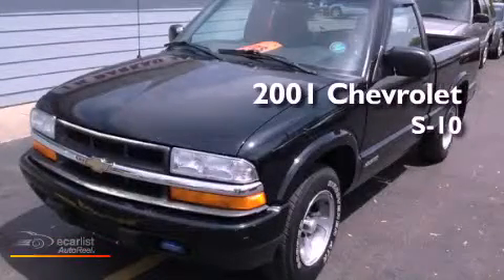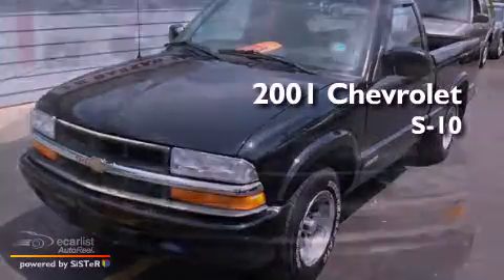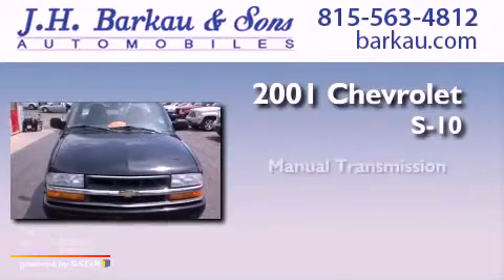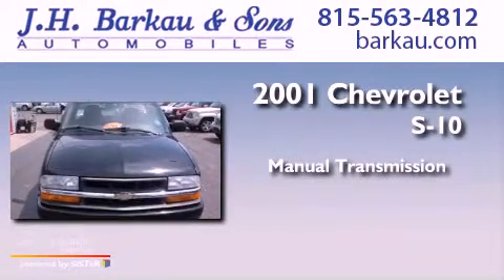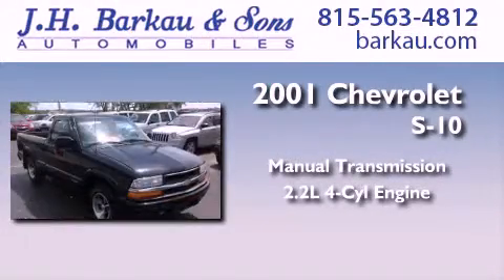Preowned 2001 Chevrolet S-10 Cedarville IL 61013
We are proud to present this 2001 Chevrolet S-10 .

 Year : 2001
 Make : Chevrolet
 Model : S-10
 Engine : 2.2L (134) SFI gas/ethanol flex-fuel L4 (Vortec) engine
 Trans . : Manual
 Exterior : Black
 Miles : 151,210
 Interior : Other

 200 N. Stephenson